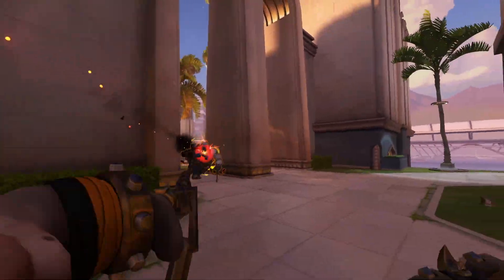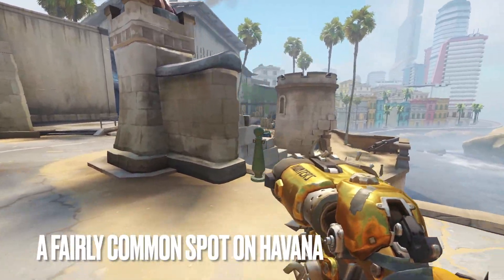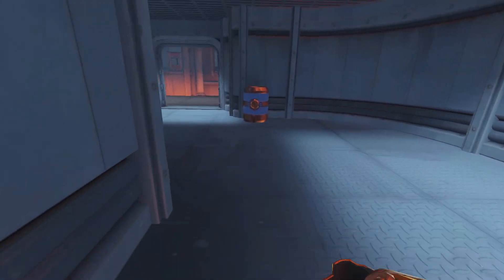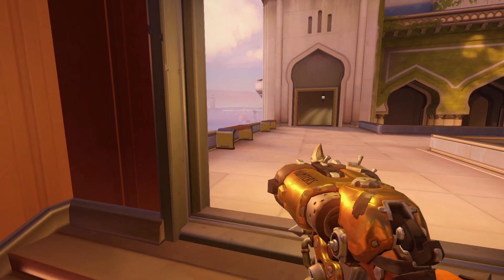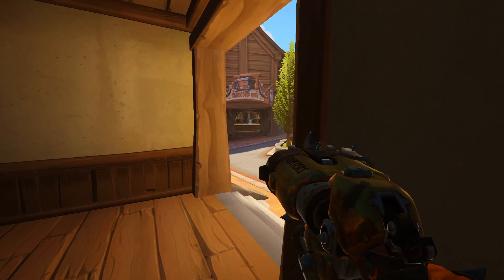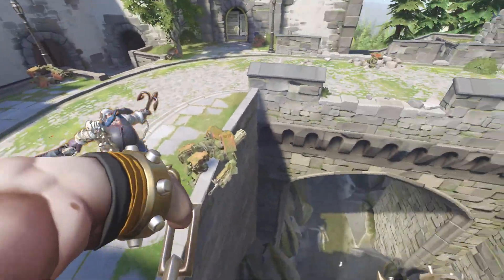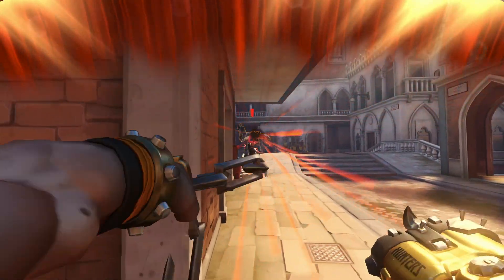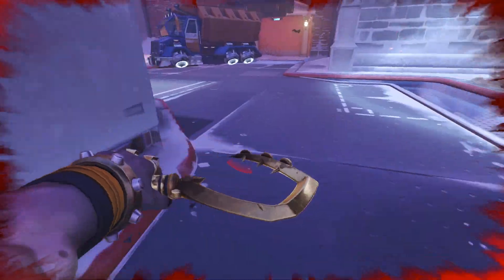10 Roadhog Hook Spots! + Explanations